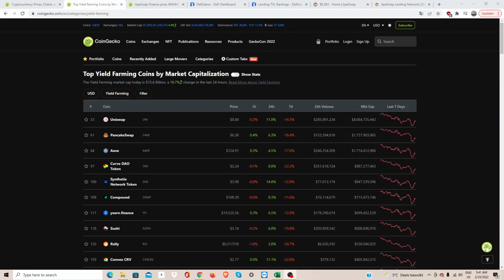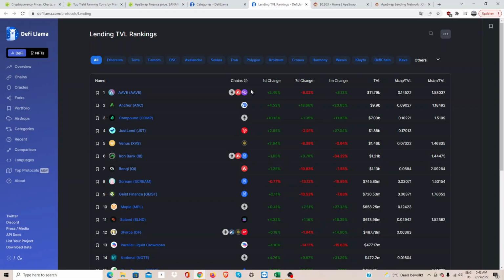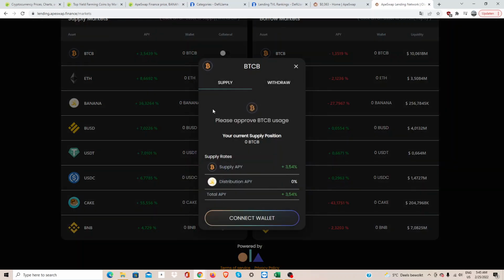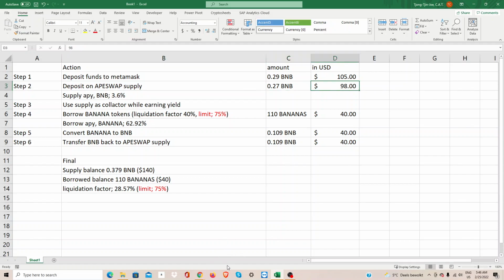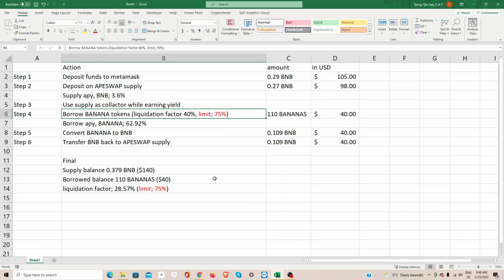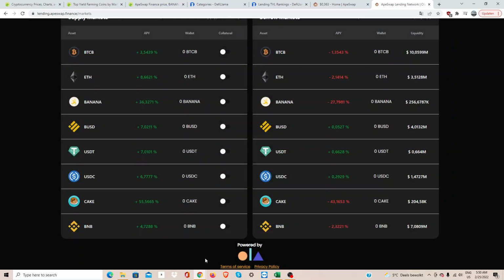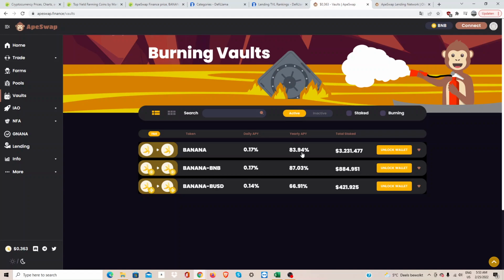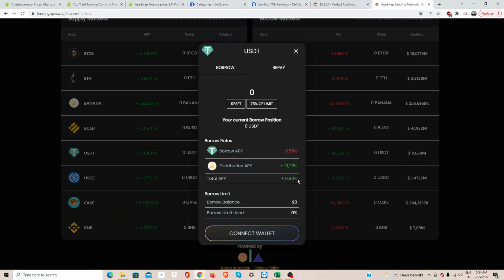How To Short Yield Farming Coins (DEX) Without Shorting (ARBITRAGE)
How to short decentralized exchange tokens (DEX)? In this video we'll show how to short a yield farming token, BANANA token. We'll be using APESWAP to lend and borrow funds. All steps taken are explained and I share some of my thoughts about this specific arbitrage strategy.